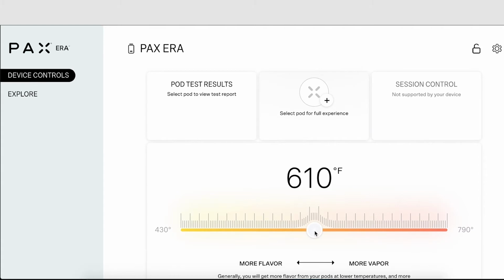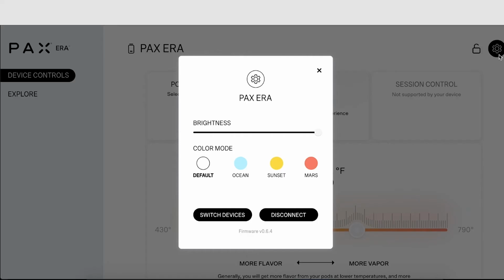How to Use the Pax Era | Theory Wellness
A short tutorial video on how to use the Pax Era. Includes package contents, heat settings, and usage. Produced by Theory Wellness.

Please Consume Responsibly.
This product may cause impairment and may be habit forming. There may be health risks associated with consumption of this product. This product has not been analyzed or approved by the Food and Drug Administration (FDA). There is limited information on the side effects of using this product, and there may be associated health risks. Marijuana use during pregnancy and breast-feeding may pose potential harms. It is against the law to drive or operate machinery when under the influence of this product. KEEP THIS PRODUCT AWAY FROM CHILDREN. There may be health risks associated with consumption of this product. Marijuana can impair concentration, coordination, and judgment. The impairment effects of Edible Marijuana Products may be delayed by two hours or more. This product may be illegal outside of MA.